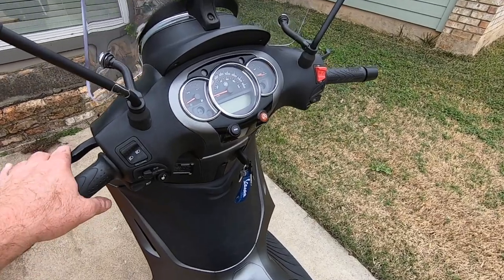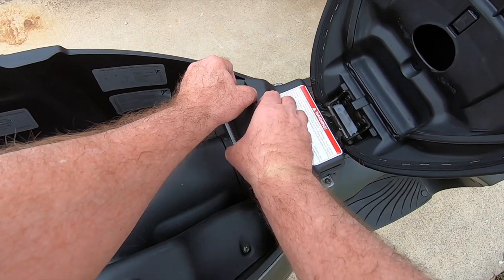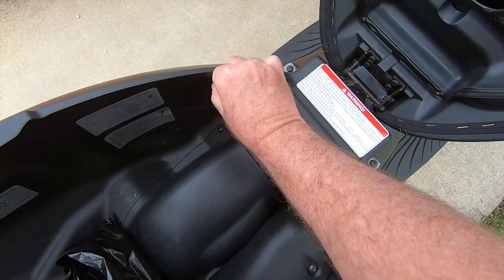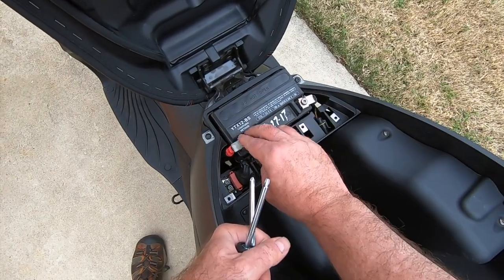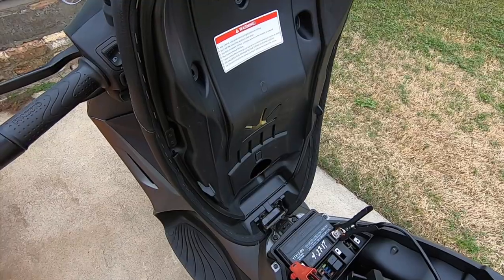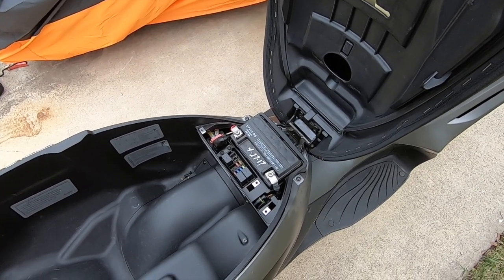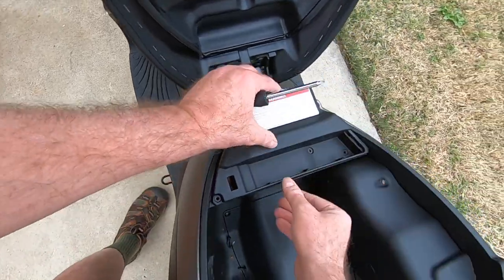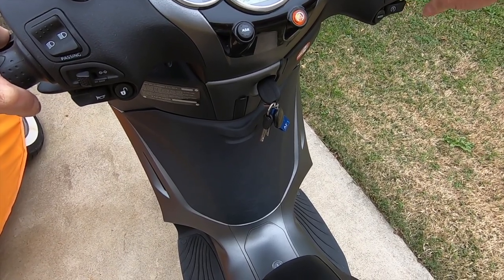Piaggio BV-350 Dead Battery! How to locate, access and jump Start - Beverly 350 Scooter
Has your Piaggio BV-350 scooter battery gone dead? How to locate and access the battery and tool kit to give it a jump start or charge.

Amazon sells BV 350 batteries for much less $$$!
I now carry this amazing compact power supply for jump starting
Is your scooter equipped with a battery tender?
GIVI Top boxes are great for the BV 350

ORIGINAL BIKE SPIRITS Spray Cleaner and polish is the best I've ever used. Get it from Amazon for much less $$$: Original Bike & Spirits (14 oz can)

*** FIVE MUST-HAVE MOTORCYCLE ACCESSORIES FOR UNDER $10. ***  I own and use all of the  items below.
Battery Tender (Single) USB Charger Adapter
Mroinge (Dual port) USB Charter Adapter
KiWAV Motorcycle Kickstand Puck (small)
PROAUTO Motorcycle Kickstand Puck (large)
Astro AI Digital Tire Pressure Gauge
Earplug Holder
Rechargeable USB Headlamp